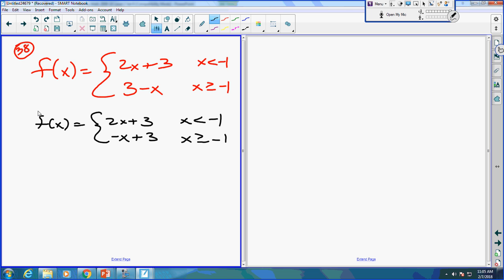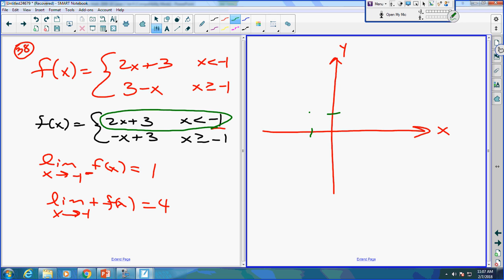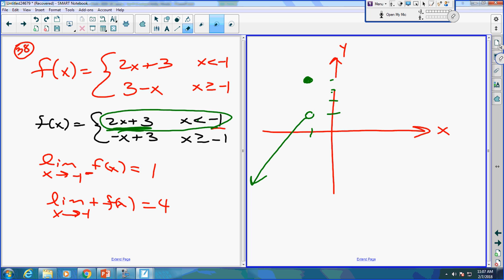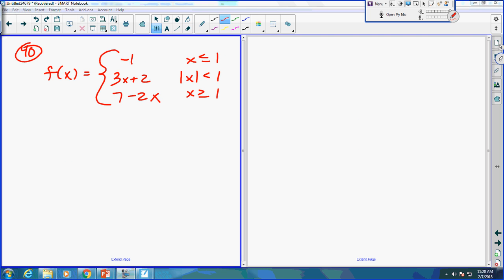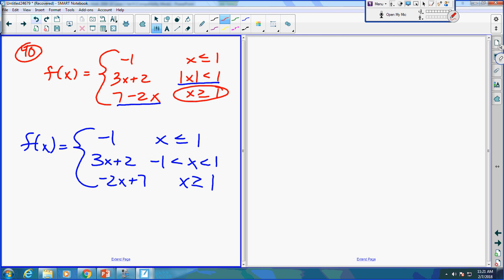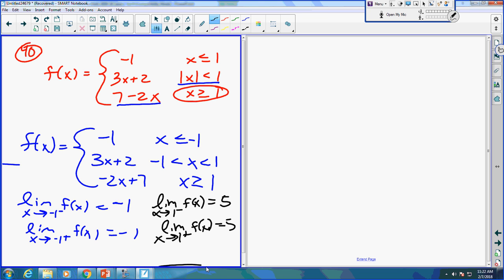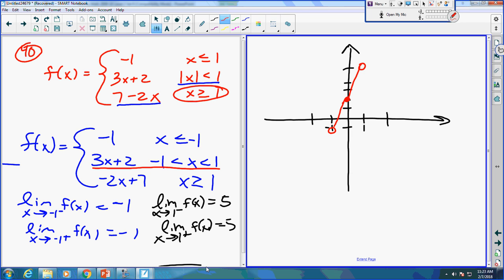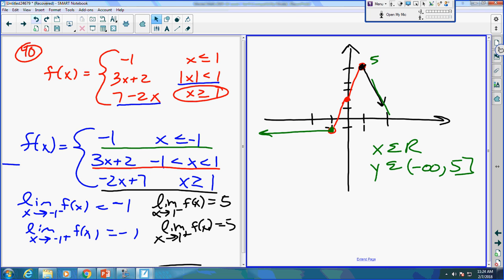AP Calculus AB - Review of Piece Wise Functions Using limits -- Juda math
Section 1.1 --   Problem number 38 & 40